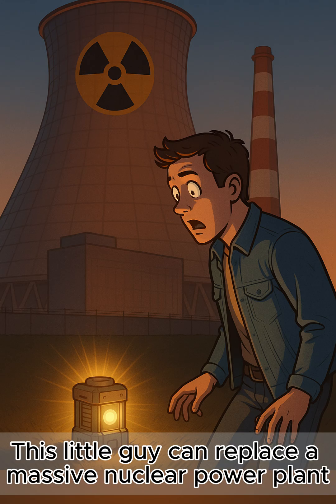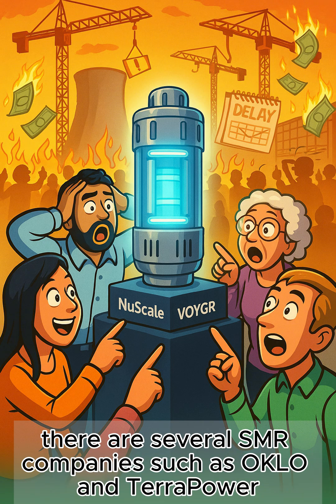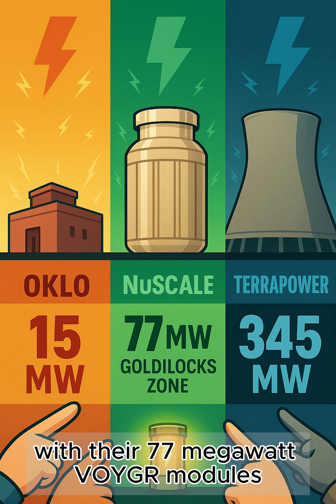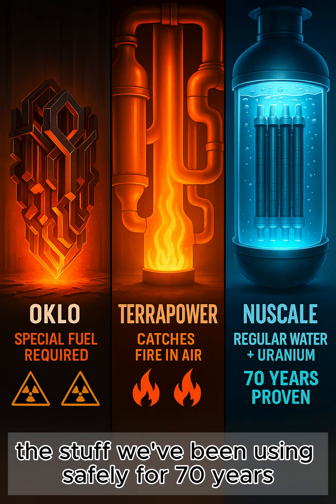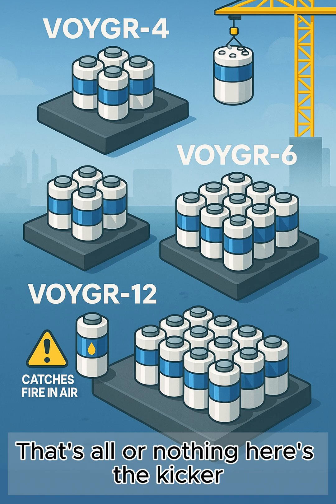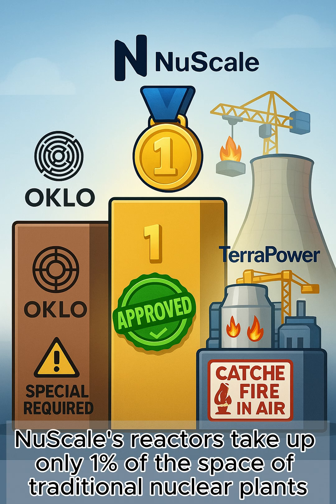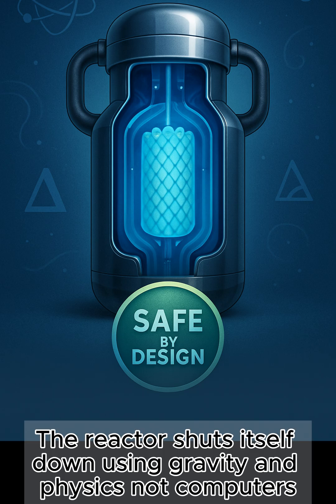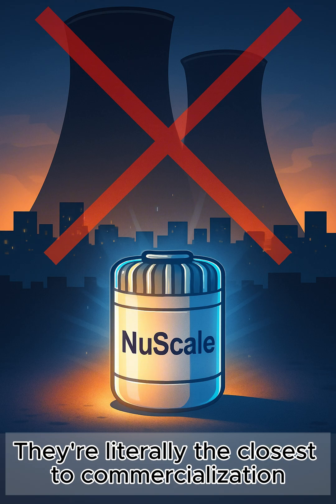NuScale Power (SMR) : Powerful VOYGR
The introduction of Company, NuScale Power and it's business, comparing with other SMR Companies